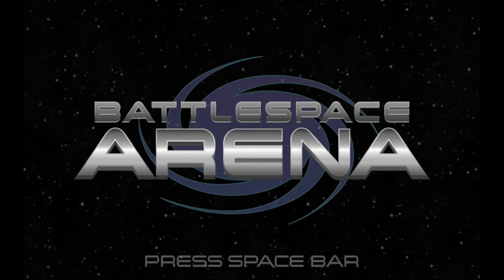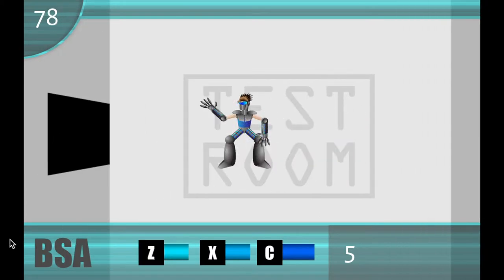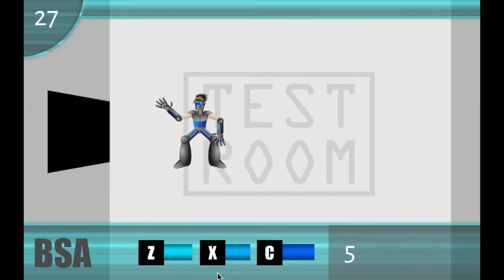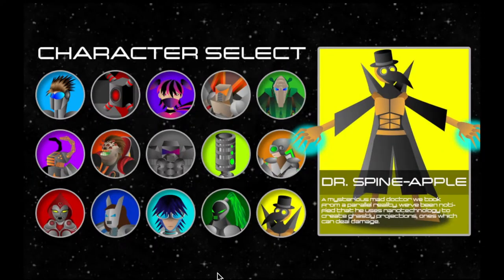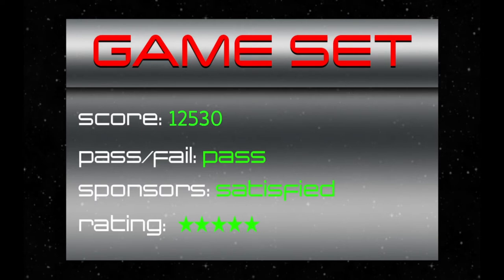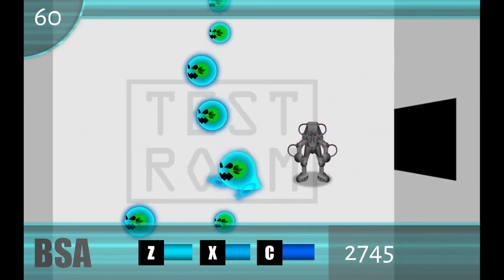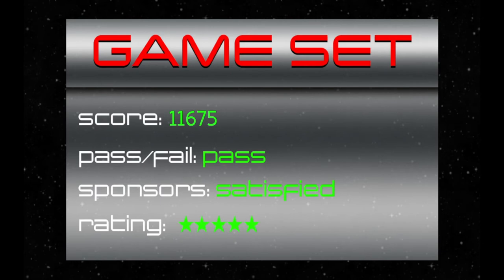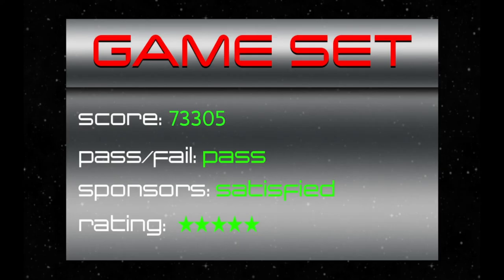Battlespace Arena: Tutorial Video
As promised, this should give you an idea of the basic design for Battlespace Arena and act as a guide as you view the videos we upload.